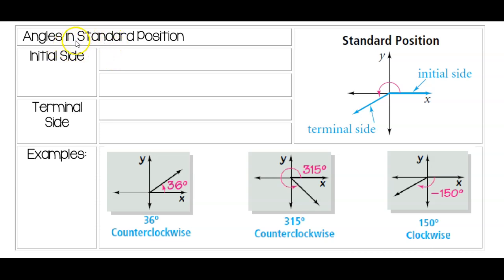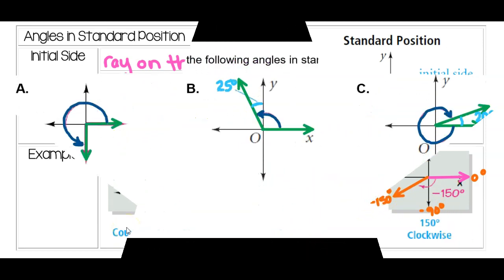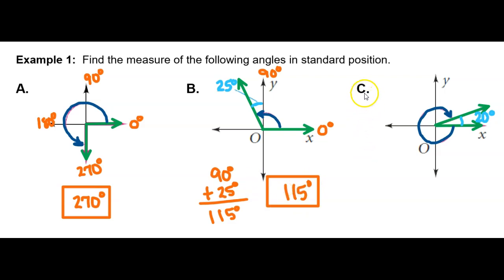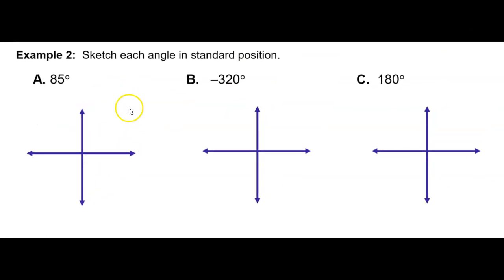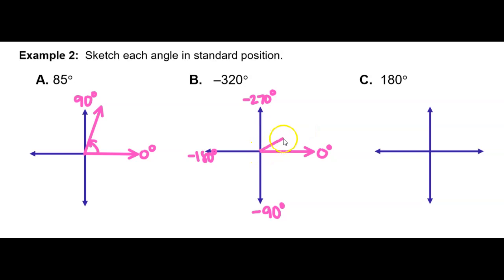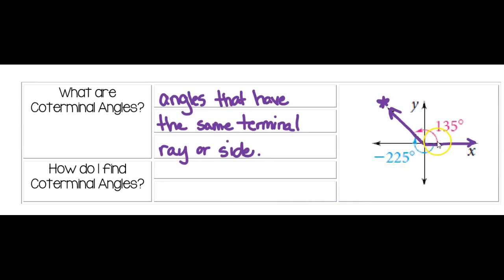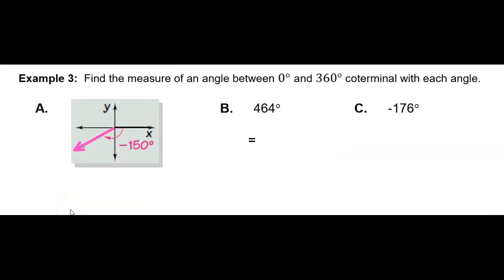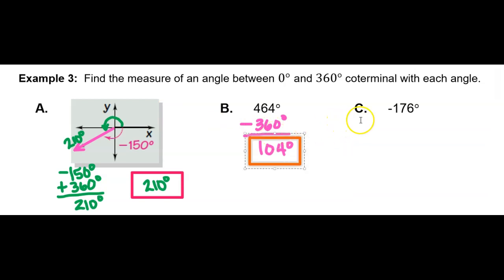Coterminal Angles (Part 1)